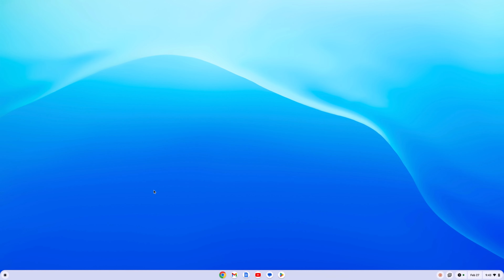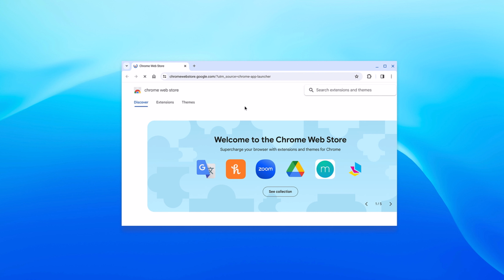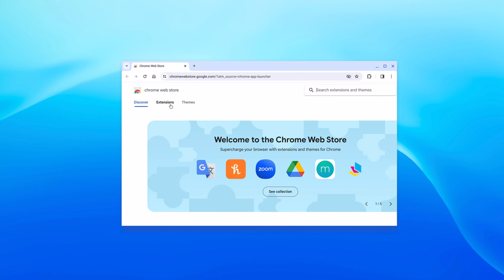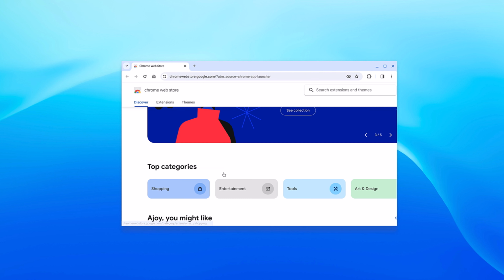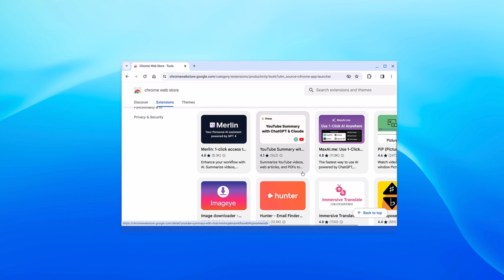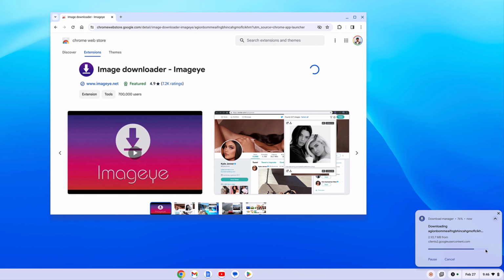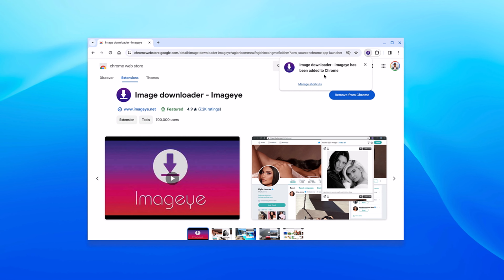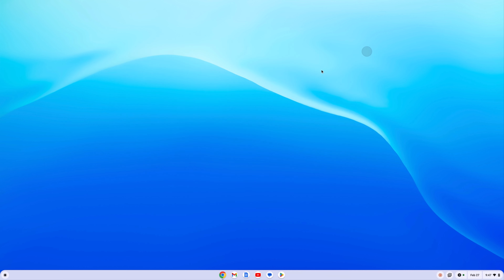How to Install Google Chrome Extensions on Chromebook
In this video, we will learn how to install Google Chrome extensions on a Chromebook. If you want to enhance the functionality of your Google Chrome browser, you can install extensions on your Chromebook. Here's a quick video on it.